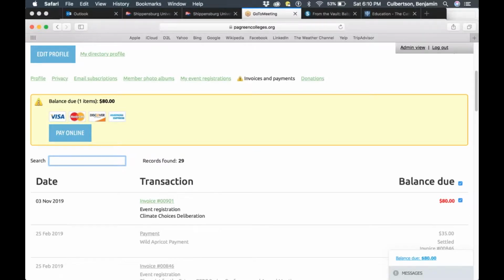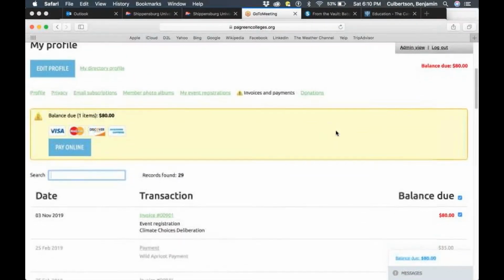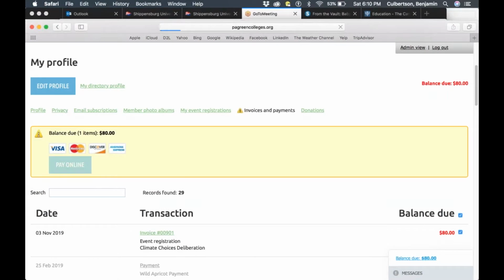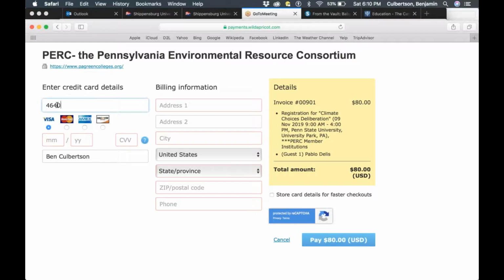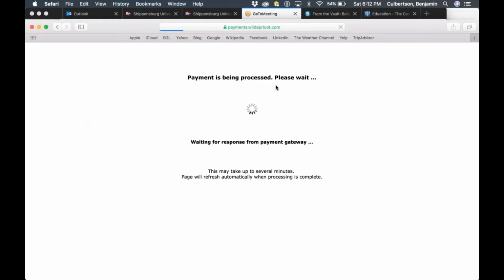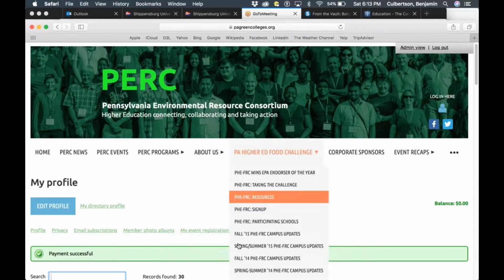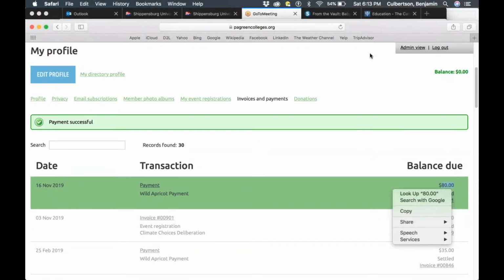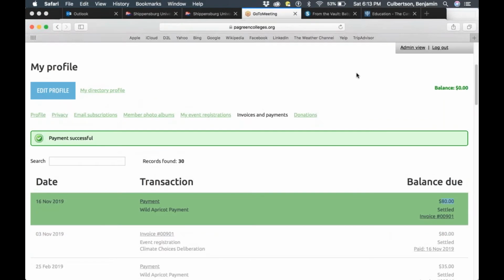How to pay online for PERC events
Confused about how to pay online for PERC events? Watch this brief video for a step by step. and follow these few simple steps.